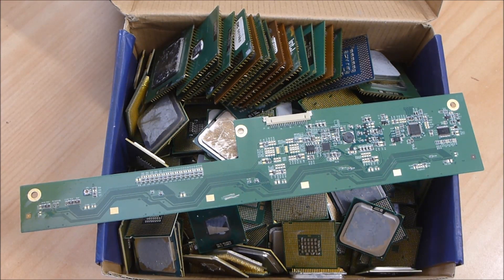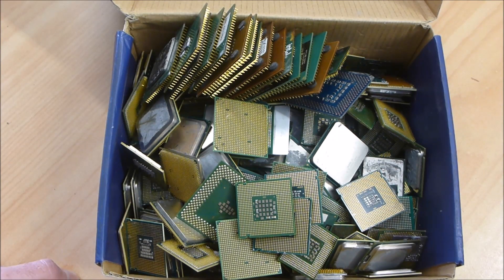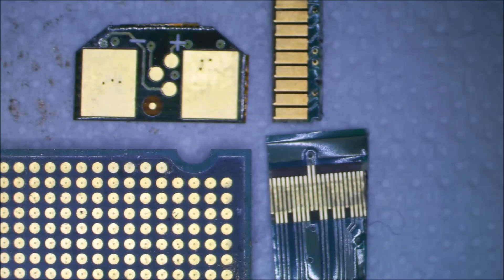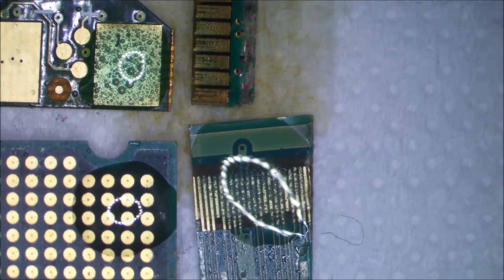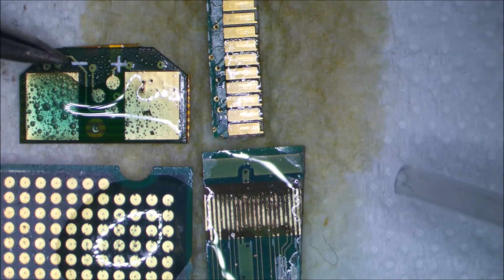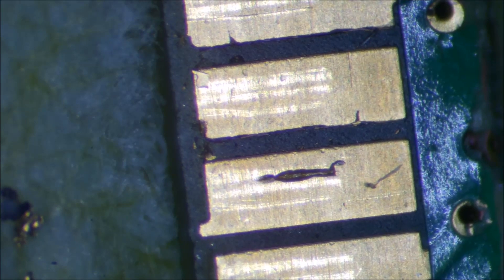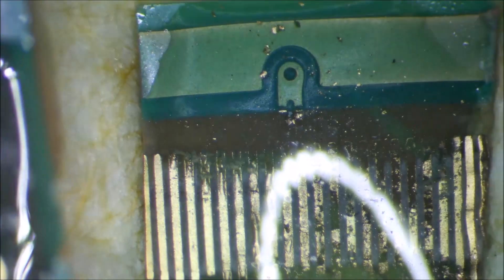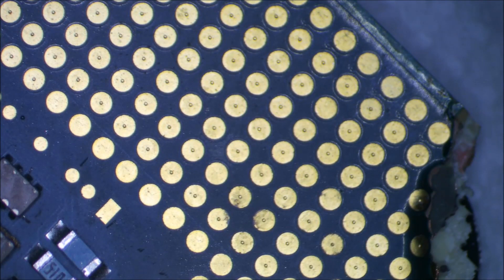Gold Recovery - Hard Gold vs. ENIG Part 4 - LCD monitor and P4 Processor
Another video demonstrating the difference between a hard gold plating and ENIG surface treatment on circuit boards. Be careful when buying unknown E-waste! In this video I test the plating thickness on a LCD panel circuit board and the gold plated dots on the bottom of a pin-less processor